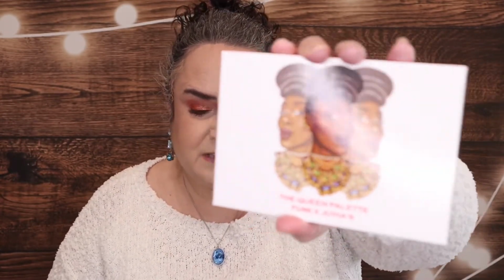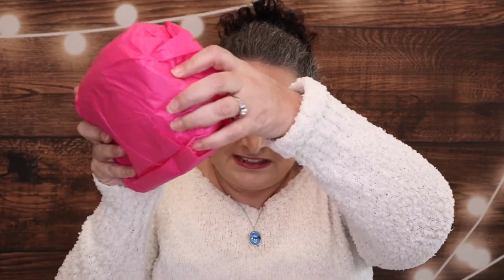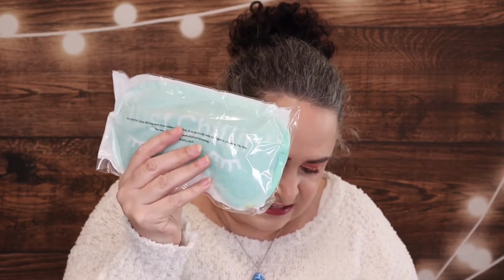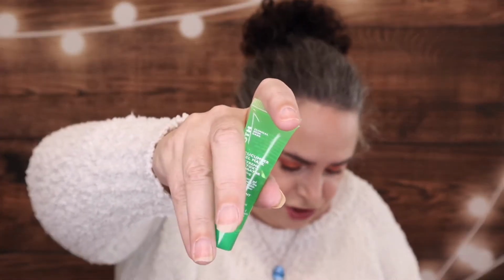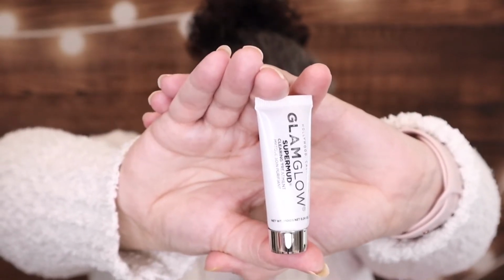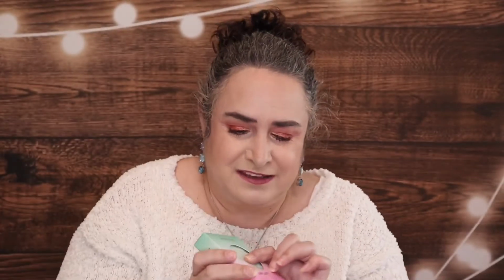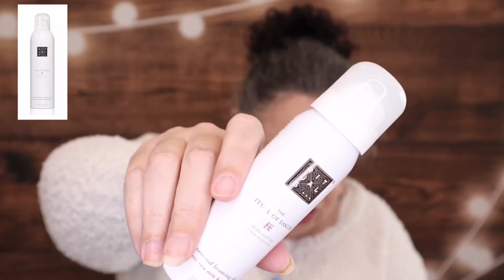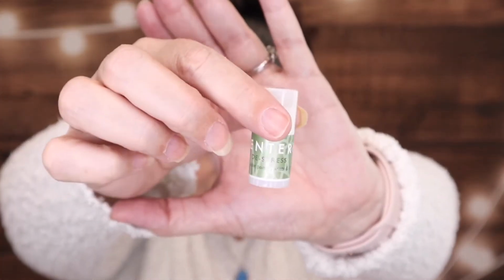Skincare Giveaway, Macy’s Beauty Box March 2020 Unboxing and Subscription Box Review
1 - You Must be a subscriber to this channel.  I Do Check!😊!
2 - You Must like this video.
4 - You must be 18 years or older to enter the giveaway.
5 - You must watch this entire video.
6 - Leave the Secret word on your Google Form, entry form.  If you leave the secret word in the comments, your comment will be deleted and you will be disqualified from the giveaway.

The GIVEAWAY will remain open until midnight Mountain Time Zone On April 11, 2021.  Winner will be announced in the comments section of this video on April 14, 2021.

Good Luck!🍀!

Products in the March 2021 Macy’s Beauty Box:
Just Chillin Eye Mask
Harper + Ari, Uplift BlackBerry Fizz Bath Balm
Rituals, The Ritual of Sakura Foaming Shower Gel, Full Size MSRP $12.50
Scentered, De-Stress Well-being Ritual Aromatherapy Balm, Full Size MSRP $24
Peter Thomas Roth, Cucumber Gel Masque, Full Size MSRP $55
Mario Badescu , Facial Spray with Aloe, Chamomile & Lavender, Full Size MSRP $12
Glamglow, Super Mud Clearing Treatment, Full Size MSRP $39